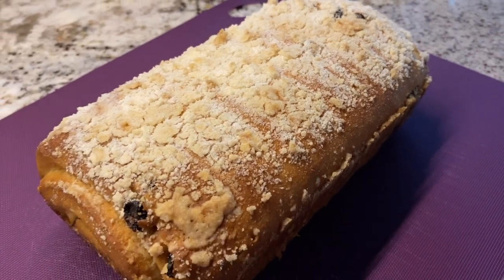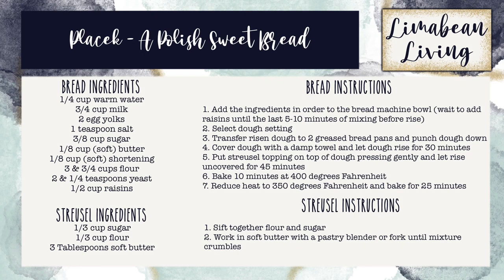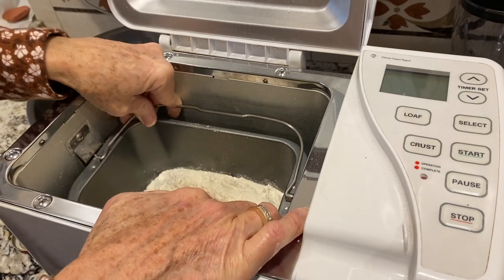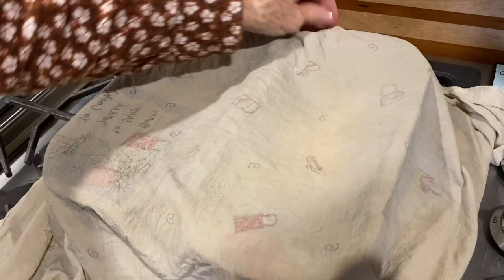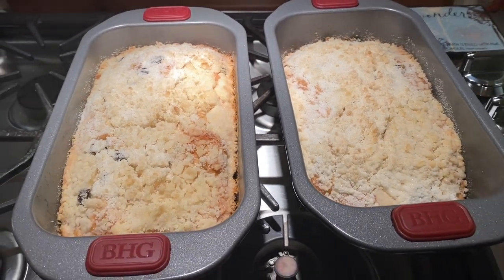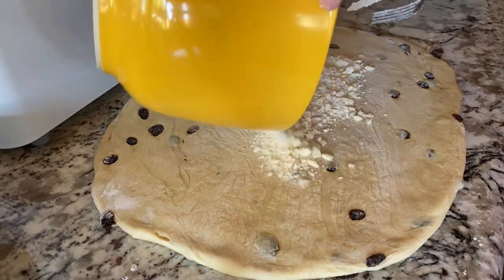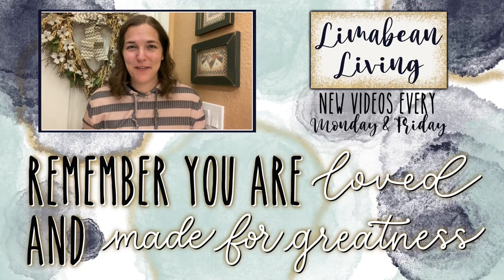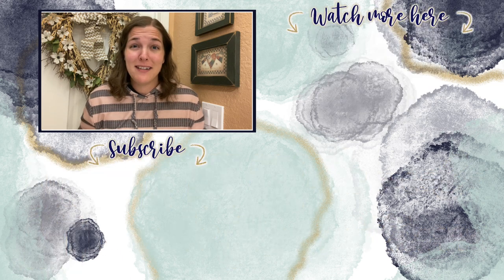Homemade Placek | POLISH SWEET BREAD | A Family Favorite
Placek is one of my family's favorite breads. It is a Polish sweet bread that isn't overly sweet, but definitely delicious. Let me know if you give this recipe a try down below in the comments! Enjoy!

Screenshot the recipe at: 0:58

About Us:

Our channel, Limabean Living, covers:
-SAHM Life
-Cooking & Baking
-Encouraging mathematical development in children
-Cleaning
-Car Maintenance
-Smart Home Devices
-DIYs
-Frugal Living